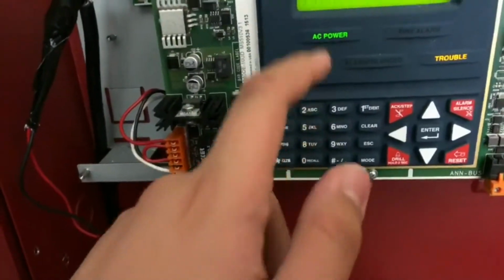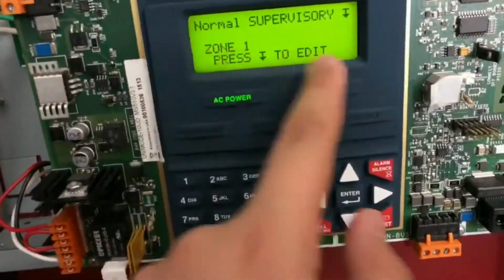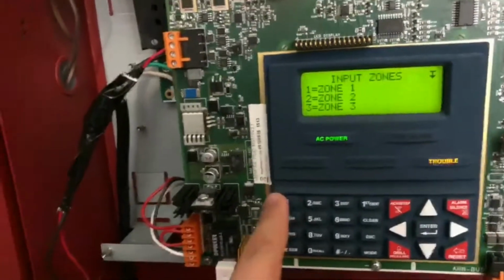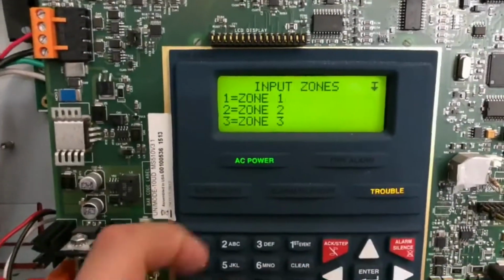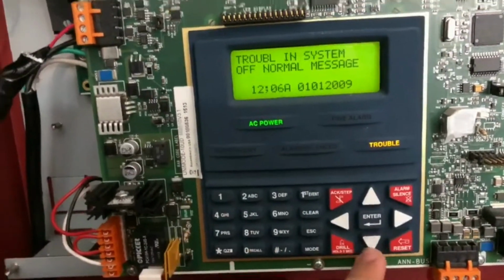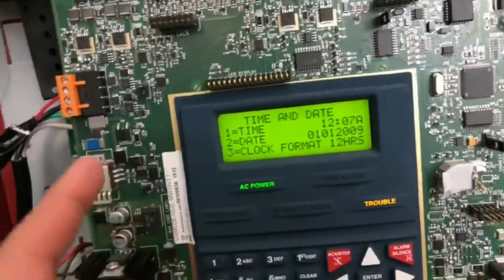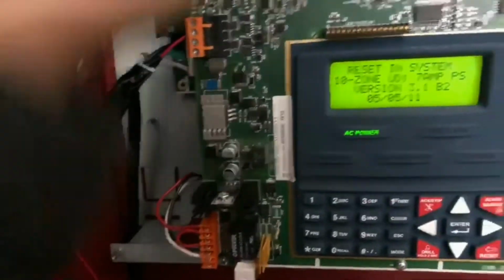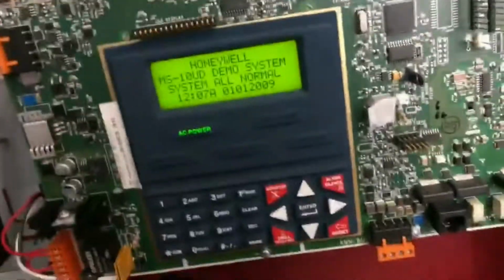How to program a maintenance password on Fire-Lite "UD" panels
Maintenence mode only gives you a few options on what you are able to do and prevents unauthorized access to major features